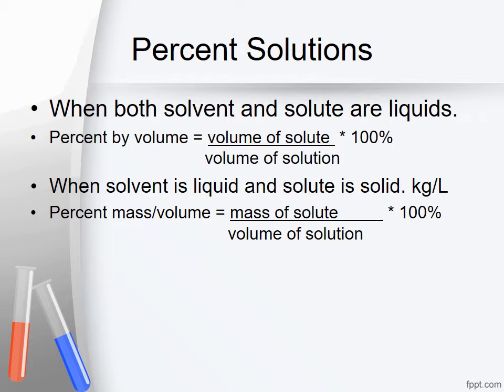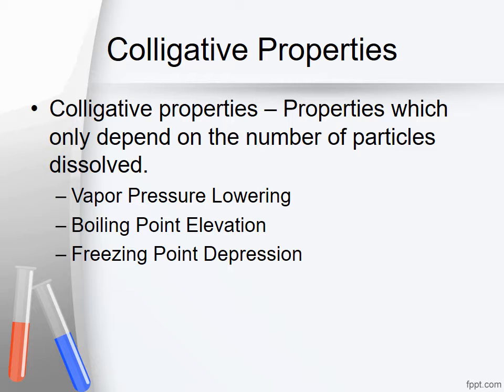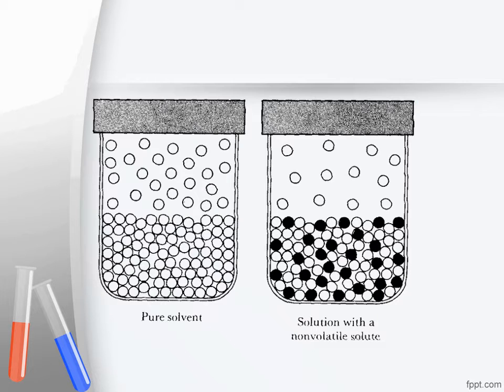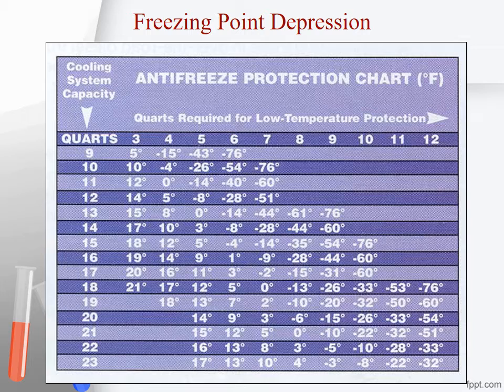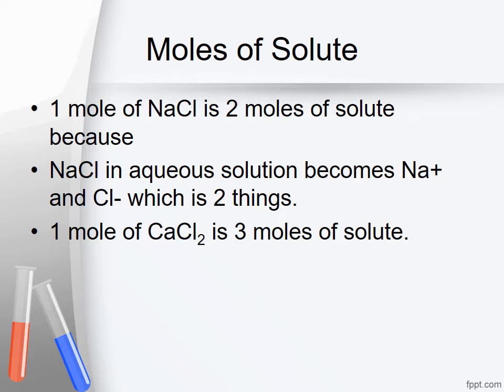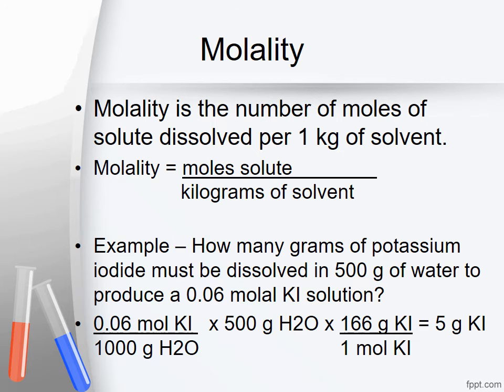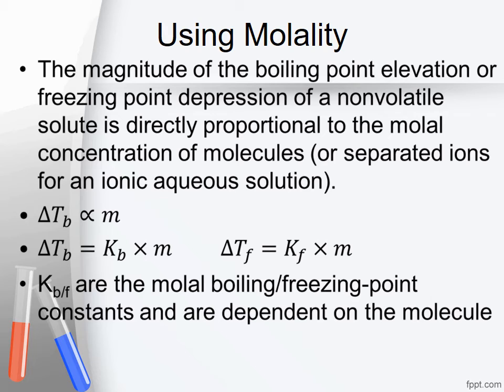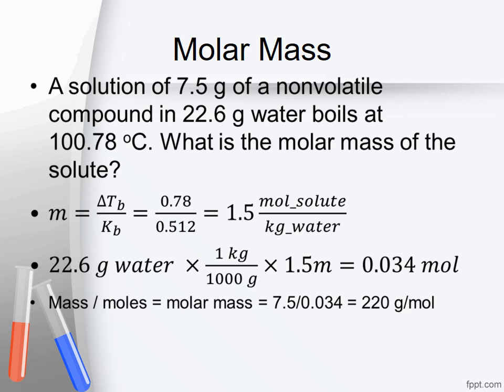Chem C18 SolutionsP2